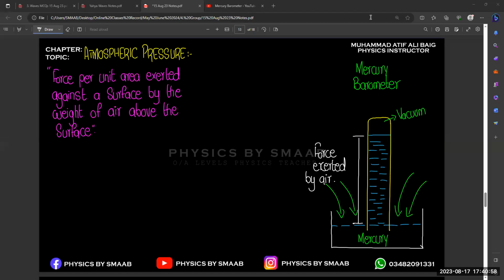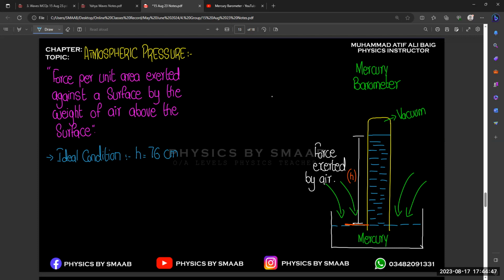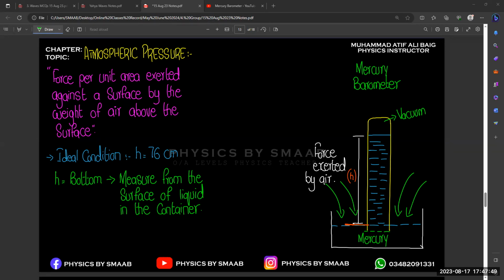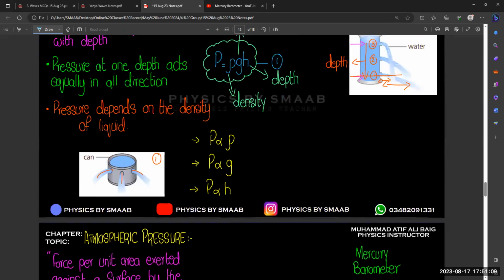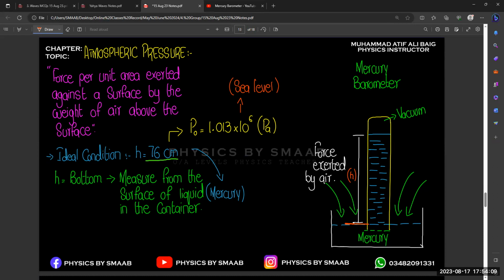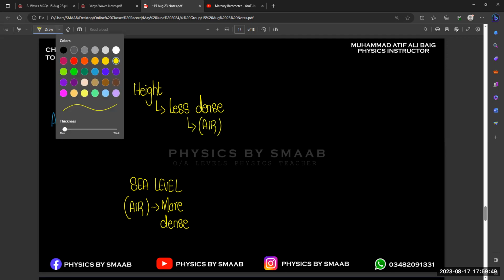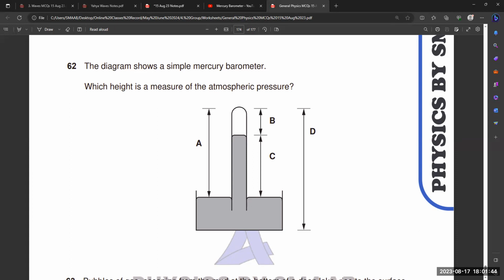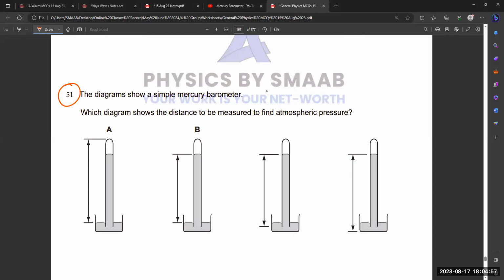Chapter: Pressure | Atmospheric Pressure | Part 2 | Lecture 04 | O Levels/IGCSE | Physics by SMAAB